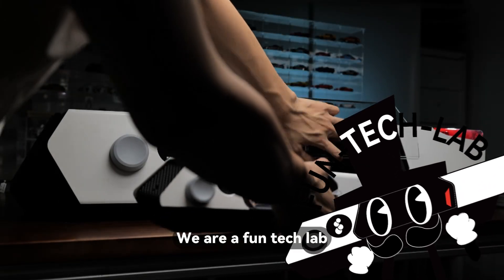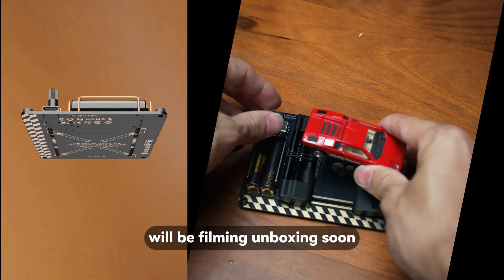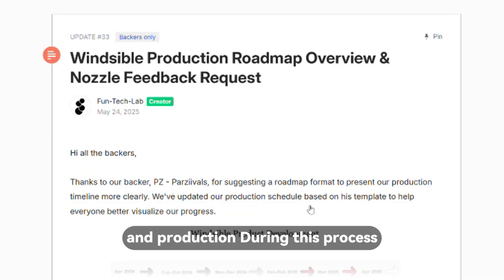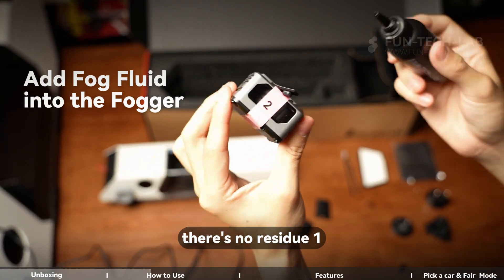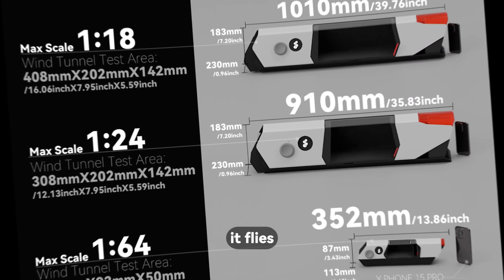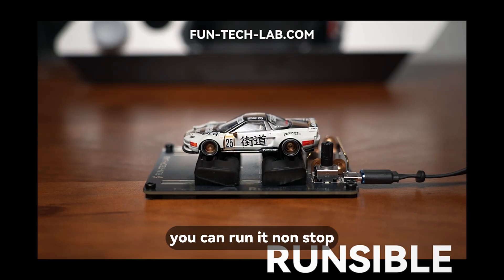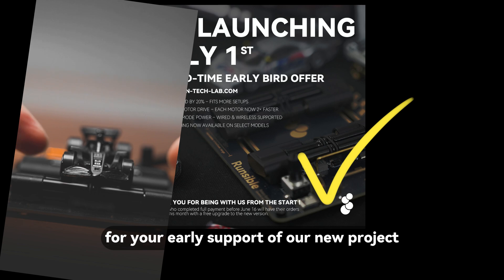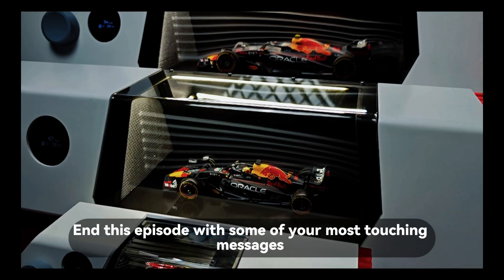FUN-TECH-LAB Q&A: Windsible & Runsible Projects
- 1/64 Scale Desktop Wind Tunnel (Windsible) - In Stock Now!
- Worldwide Shipping (2-3 weeks to most regions)